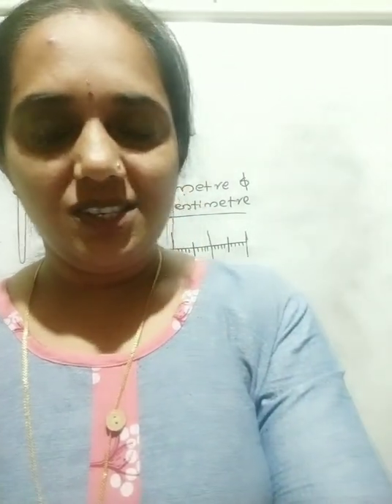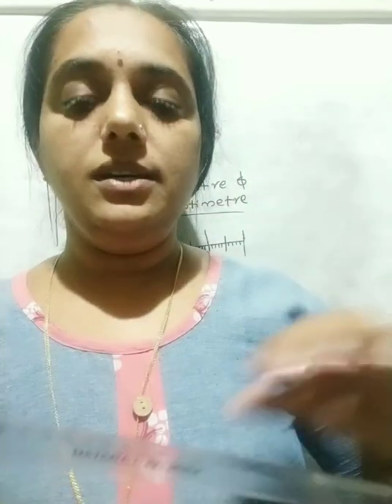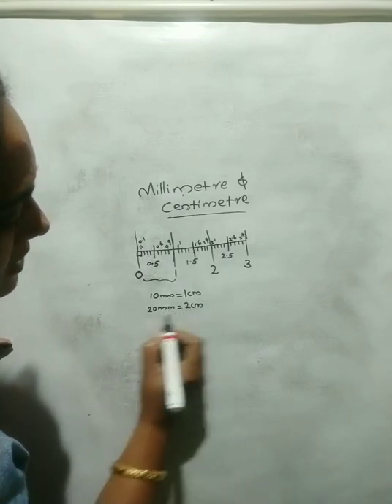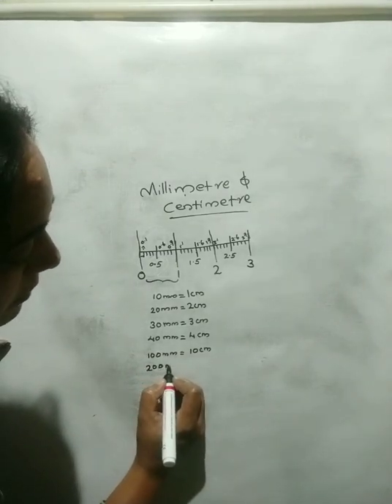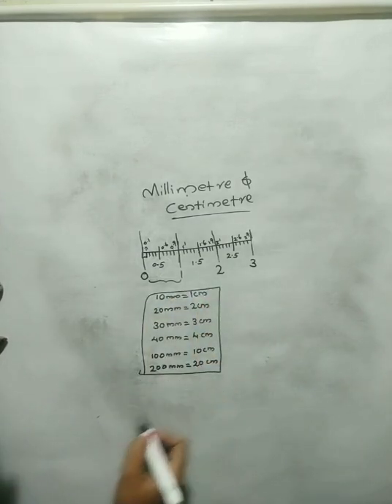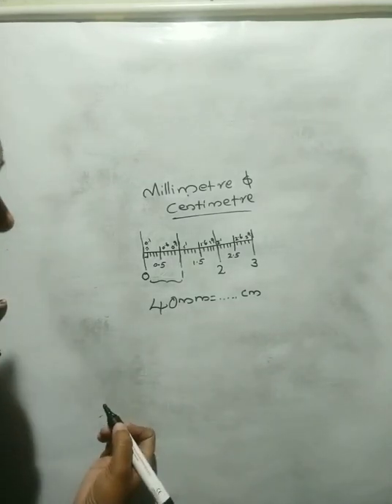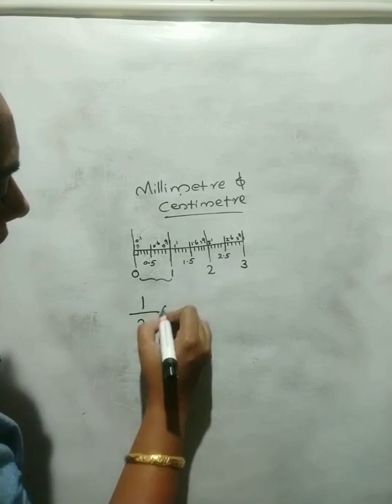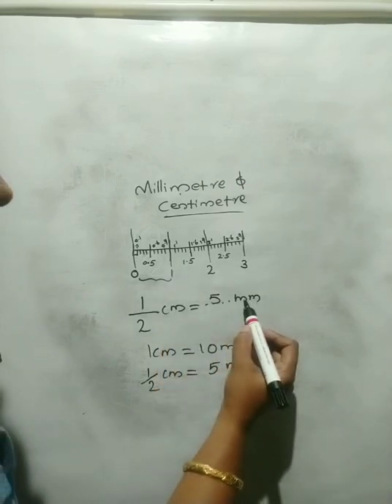Maths class 5 millimeter and centimeter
w/s PCM 33 part 1